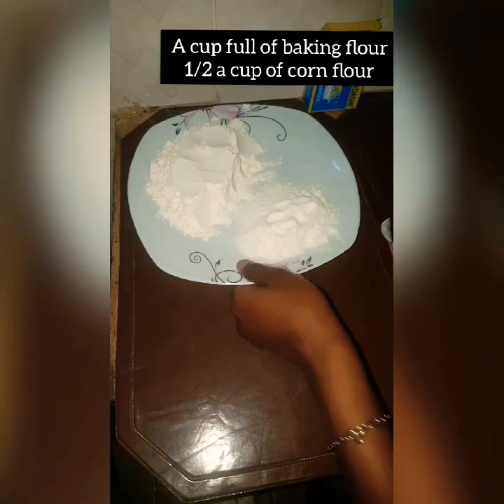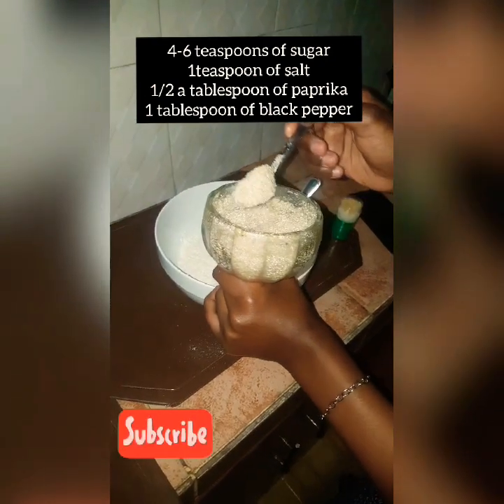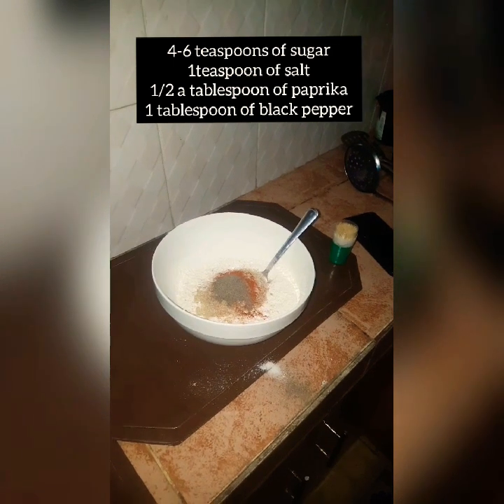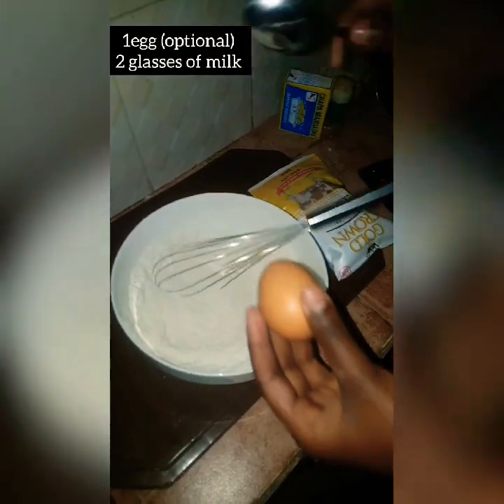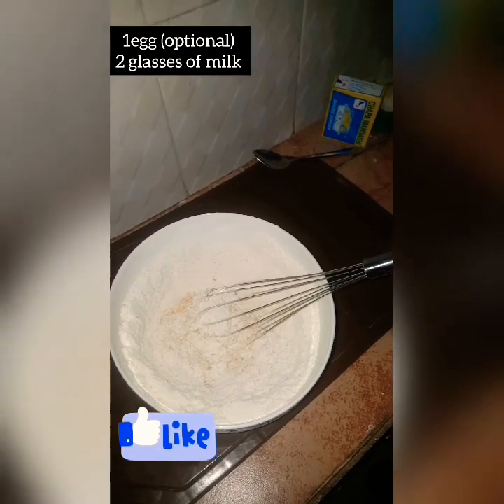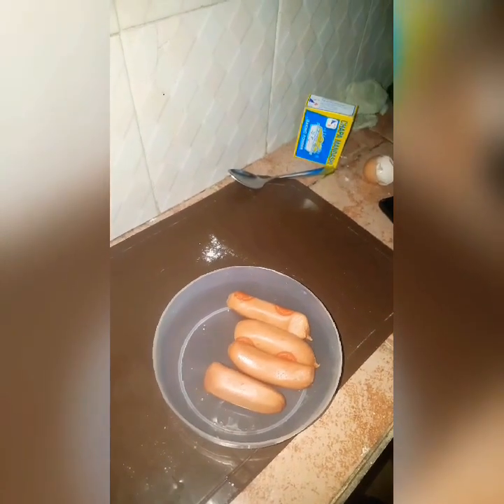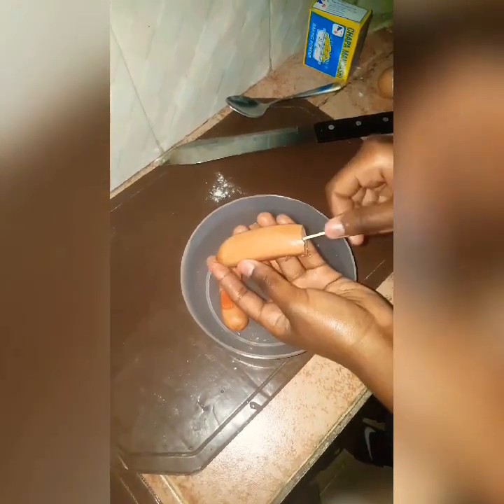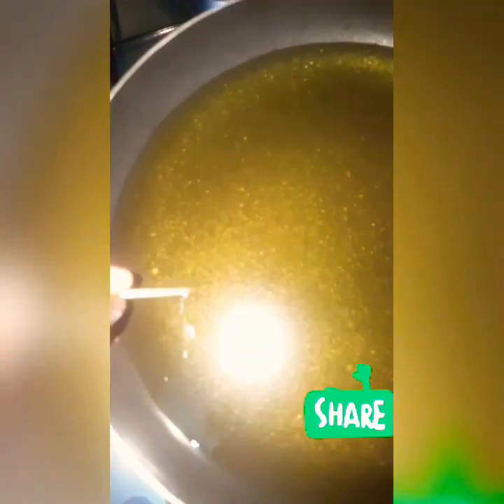Recipe 1😍😍........*Corndogs 🤤🤤*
Heyyy guys welcome back. 😙😙
Ignore my sleepy look people...😂😂😂
So today's video is a recipe 👌😁 and not a tutorial 😂😂you know during this quarantine season we're just doing things for fun 😛😛
Hope y'all enjoy it😊

INGREDIENTS
1 . Sausages
2. A full cup of baking flour
3. 1/2 a cup of corn flour
4. 4-6 teaspoons of sugar
5. 1 teaspoon of salt
6. 1 tablespoon of paprika
7. 1 tablespoon of black pepper
8. 1-2 eggs ( optional)
9. 2 glasses of milk
10. Cooking oil